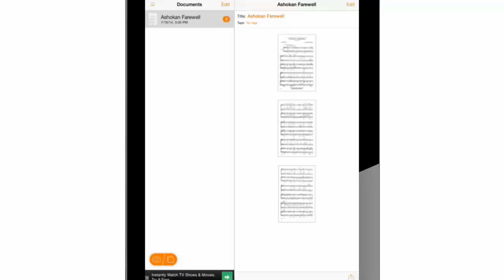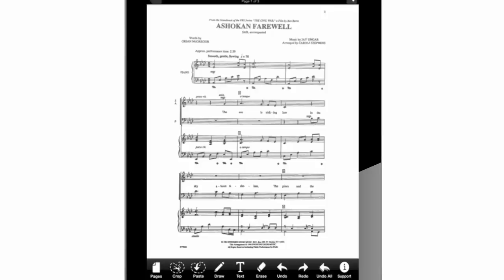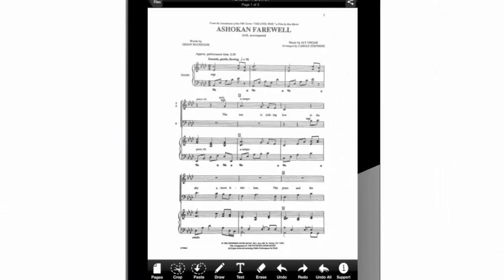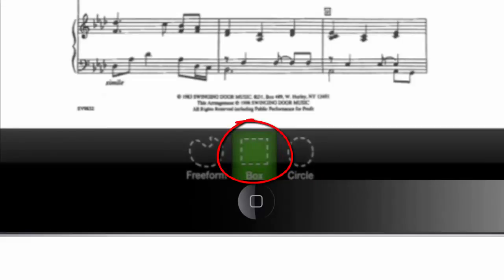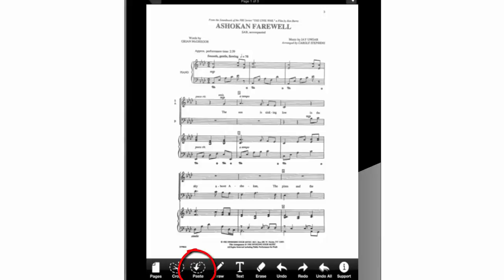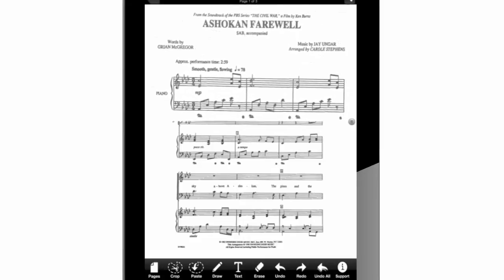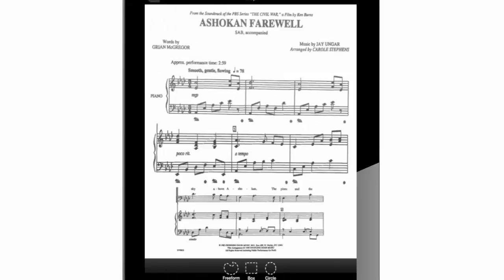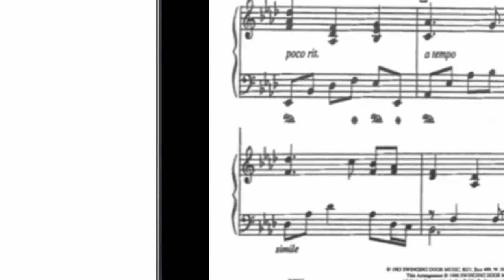How to crop, rearrange and cut parts in your scanned music in PDF using "CropIt". (Part 2)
Scan music sheets or any documents using "Genius Scan" to create PDF files to view and read with your iPad. (Part 1) (English CC, Spanish Subtitles)

Crop, rearrange and cut unnecessary parts on your new scanned PDF music sheet using CropIt. (Part 2)  (English CC, Spanish Subtitles)

Upload the newly edited PDF music sheet into forScore. This can be very handy for your next live performance. (Part 3) (English CC, Spanish Subtitles)